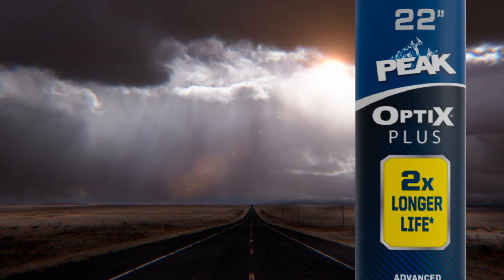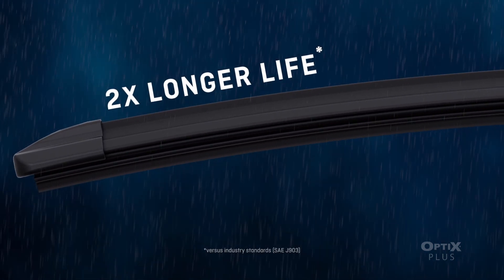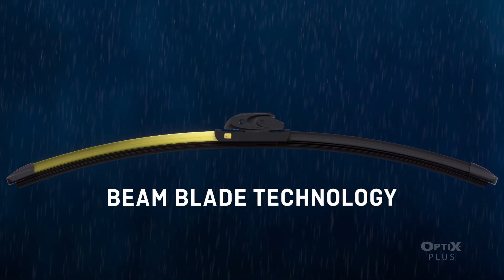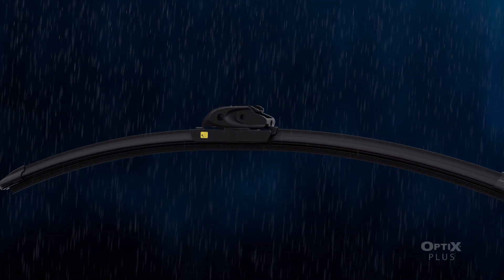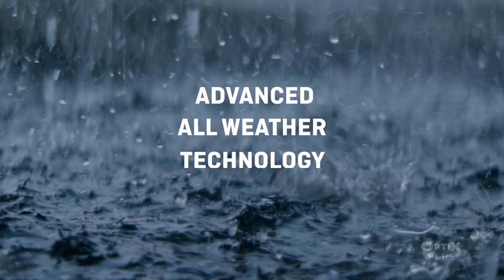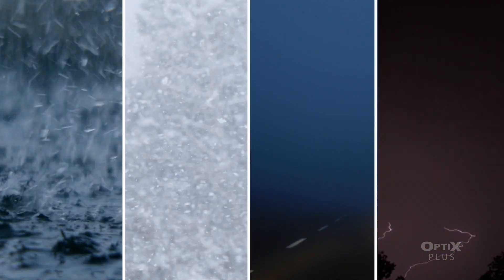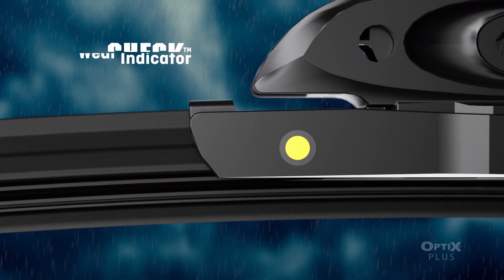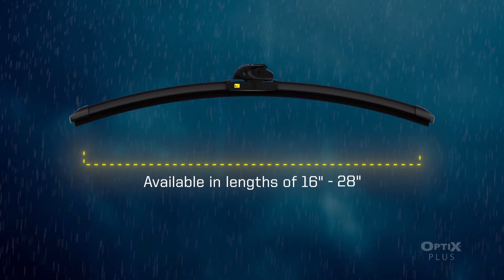OPTIX PLUS Windshield Wipers | PEAK Auto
PEAK OPTIX PLUS premium beam wiper blades are uniquely engineered to last 2 times longer than standard wiper blades, with a heavy-duty spoiler design and an enhanced dual synthetic rubber.

This PEAK Auto video showcases what makes OPTIX PLUS wiper blades the best windshield wipers.